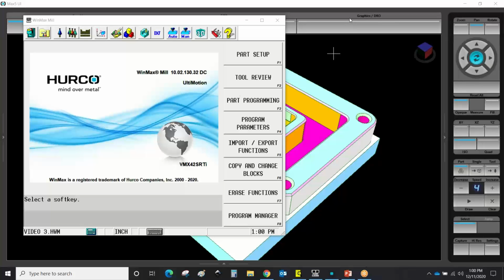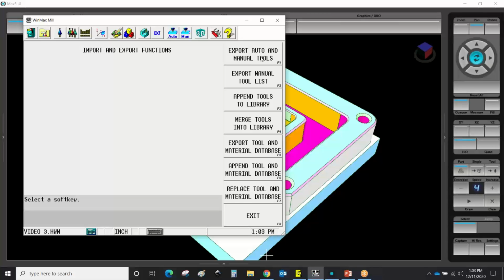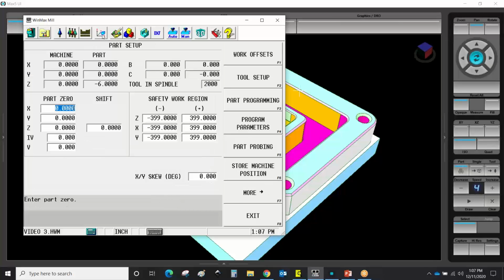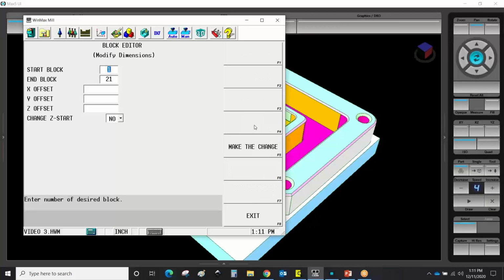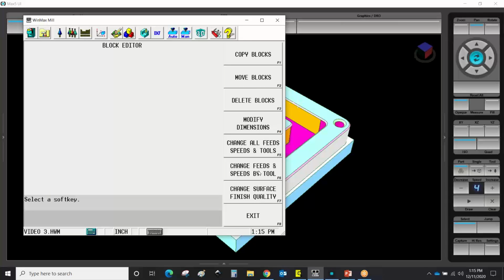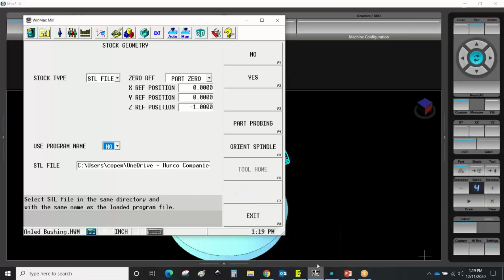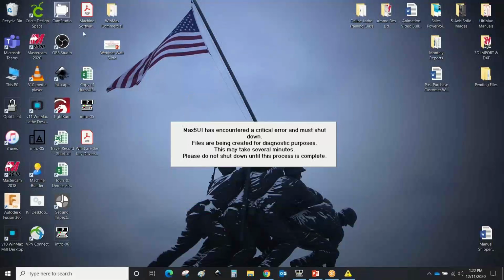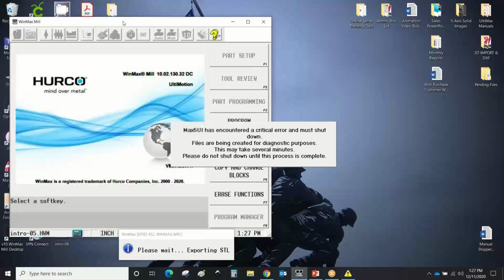Hurco Quick Training Session #14: Import Functions, Using STL as Stock Geometry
In this webinar Mice Cope goes over  Import/Export Functions, Copy & Change Blocks, using STL files as stock geometry in graphics, and some tips for users who don’t have the tool library.